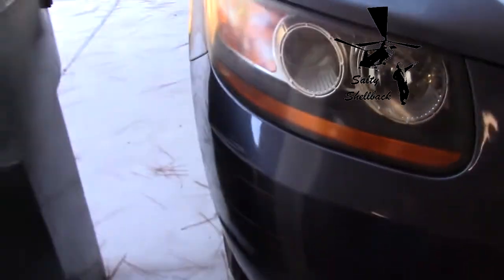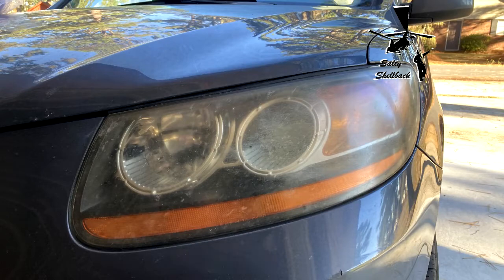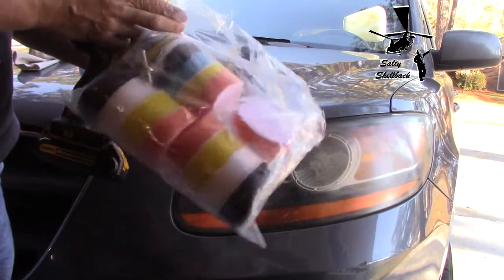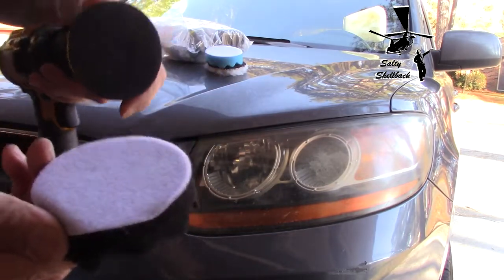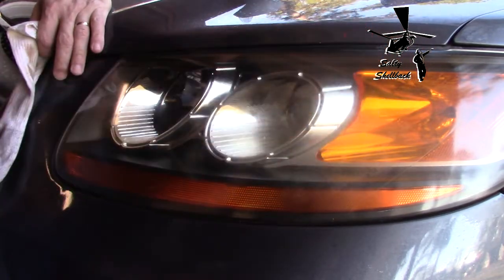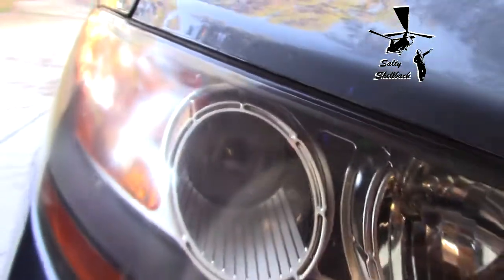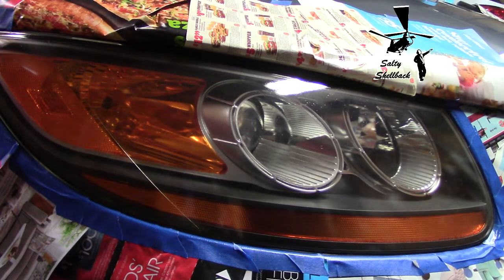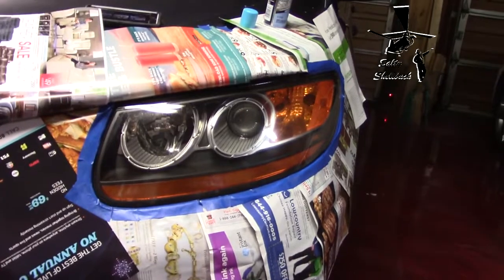How to restore plastic headlights-Super Easy!